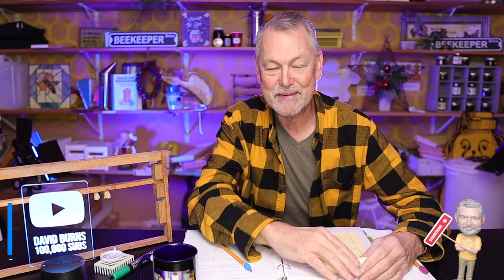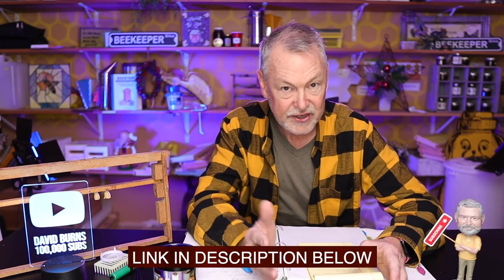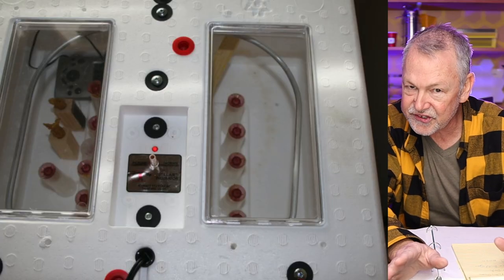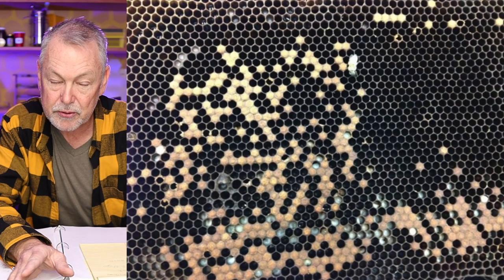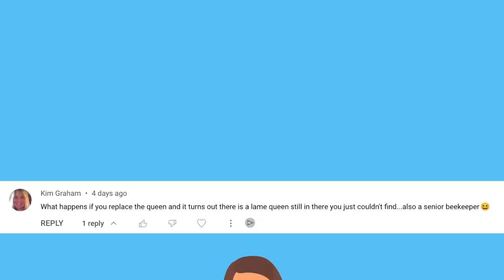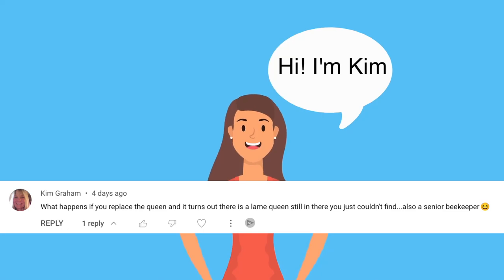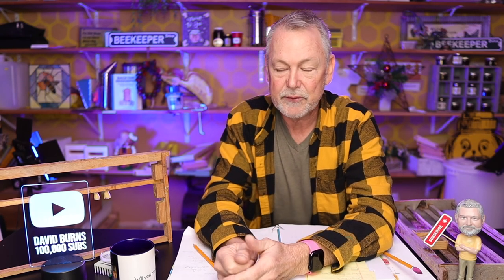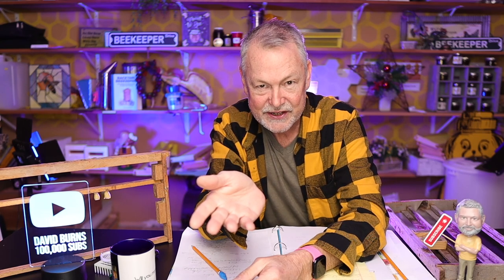Beekeeping | Raise & Hold Your Own Queens In Limited Space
Beekeeping becomes easier when you can raise your own queens. Limited in space or hives? No worries. I'll share how to start small and raise quality queens.

*Uncapping Knives
*Honey Extracting Equipment
*Queen Grafting Supplies
*Heated Scrapers

❤️👍We have a few openings to BeeTeam6. Hurry and sign up fast if you are interested in having me help mentor you with your beekeeping endeavors

Langstroth's Hive and the Honey-Bee: The Classic Beekeeper's Manual

Honey Bee Biology

What Do You Know

The Beekeeper's Handbook

Biology of the Honey Bee

Honeybee Democracy

Camera Monitor